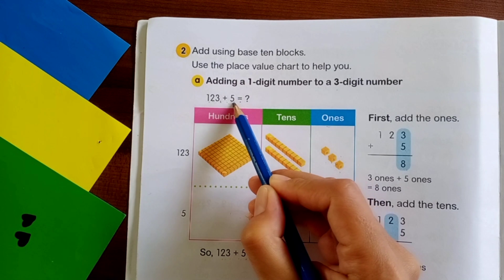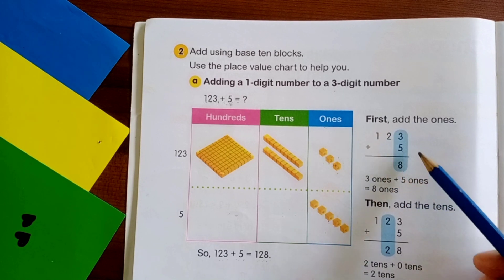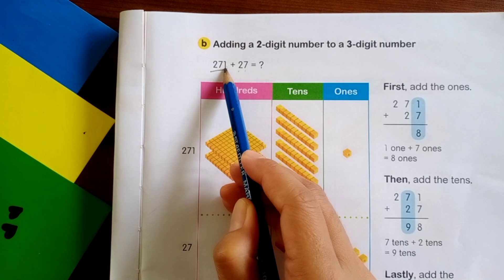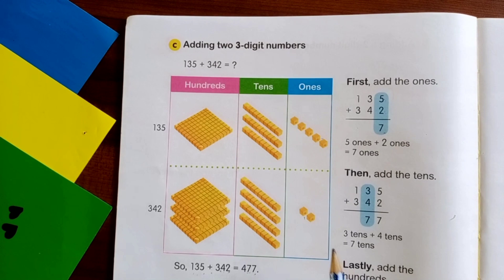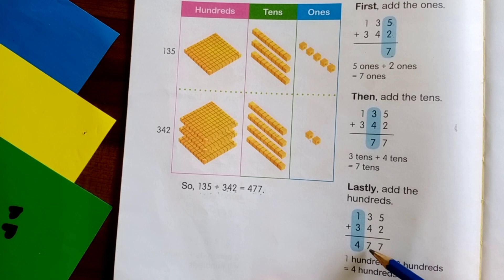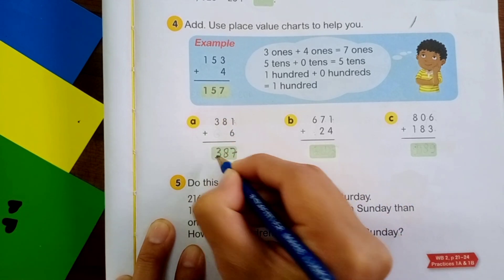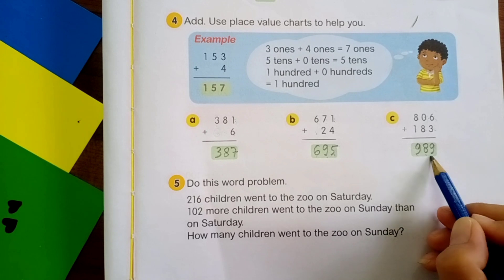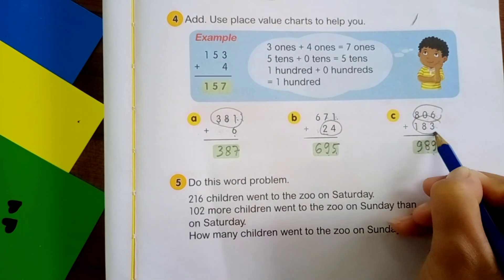Addition Math Grade 2 | Simple Addition within 1000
Simple addition within 1000.